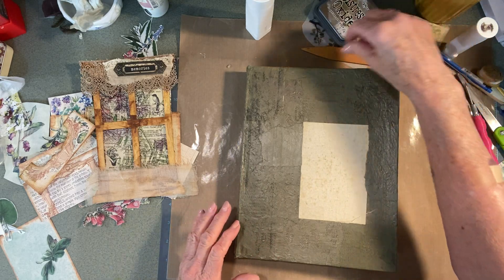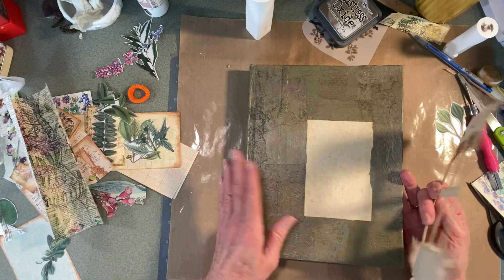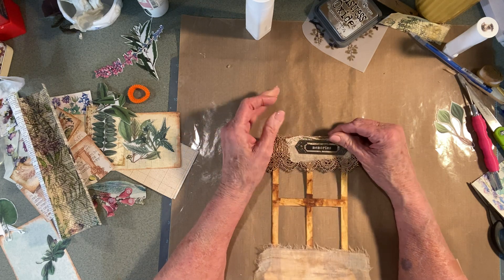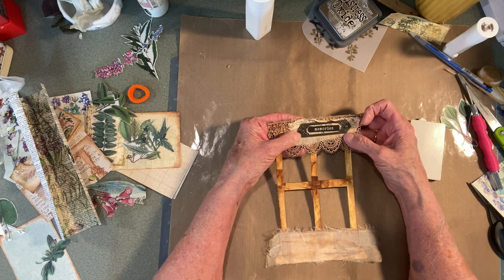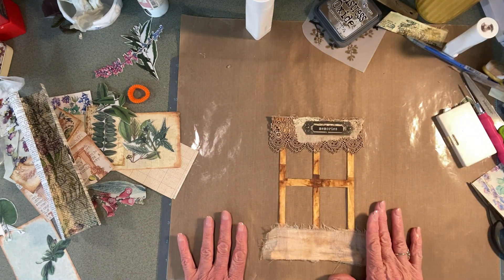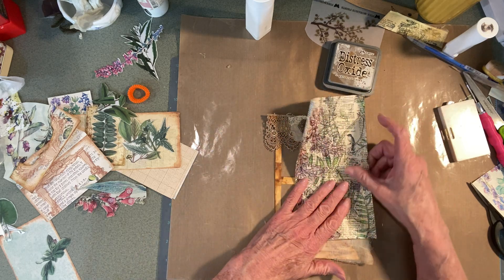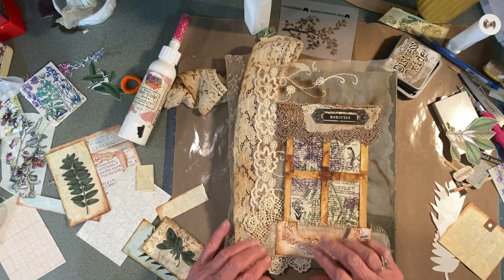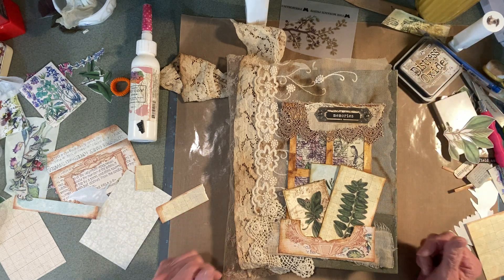Altered Book Journal Cover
This is a short video, working on the Memories of the Meadow.

Memories of the Meadow Journal kits are provided by Tatty Treasure and Collage Type! They have collaborated to make this amazing kit for us to use. There are a few of us working with this kit in the month of July! Links are listed below... Tania

My videos are not tutorials but just sharing my ideas. Don’t forget to watch and comment on Trash it Tuesday, July Giveaway!
LINKS TO THOSE WHO GAVE ME INSPIRATION FOR THIS VIDEO:  @megjournals   @Rose Lane Vintage Designs